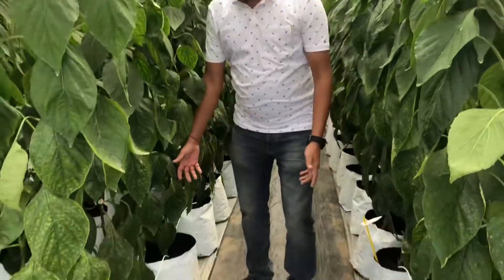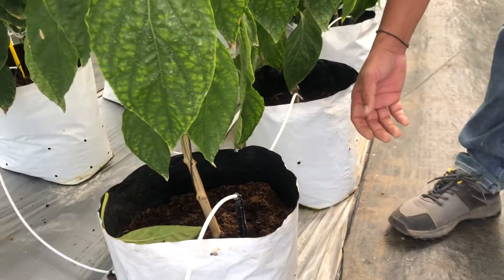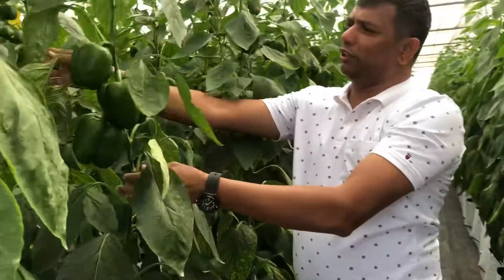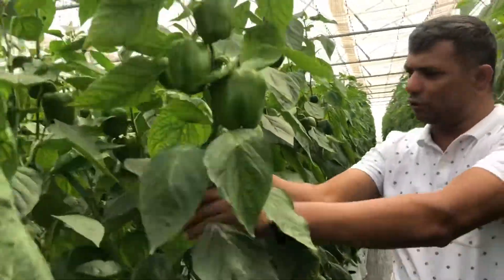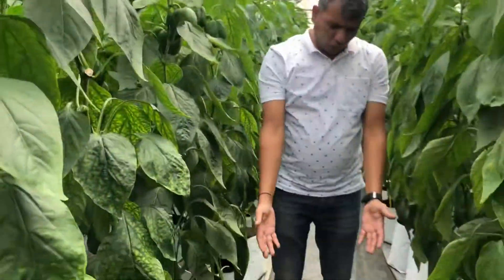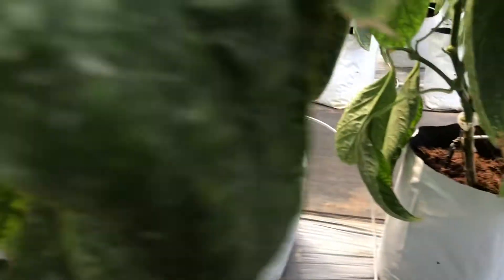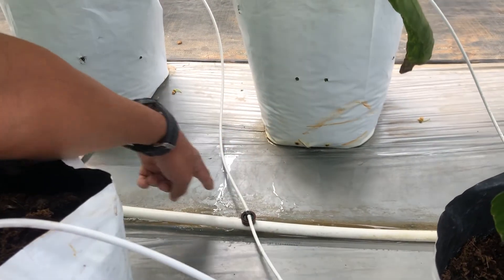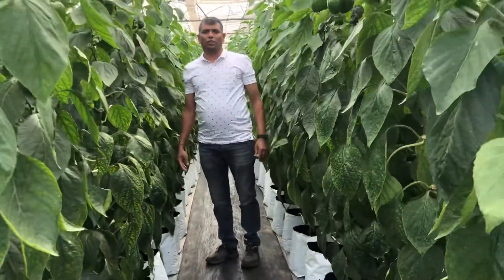Watering strategies in Soiless cultivation of colour capsicum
How much of water to give,per irrigation and what quantity of water is given in Sweetpepper crop